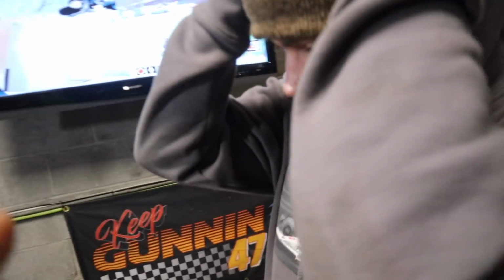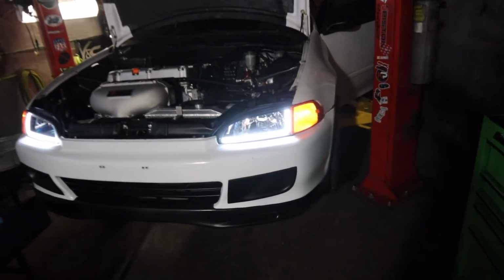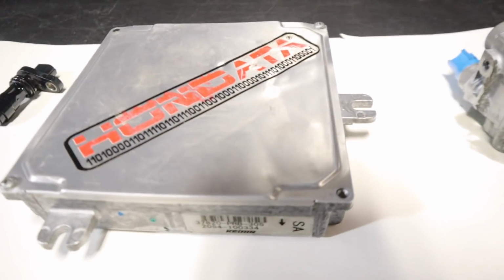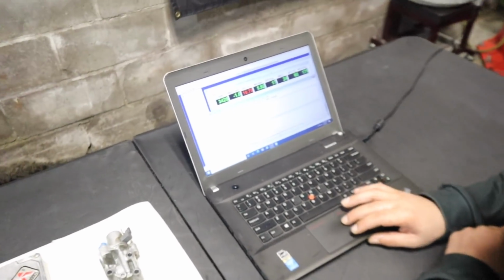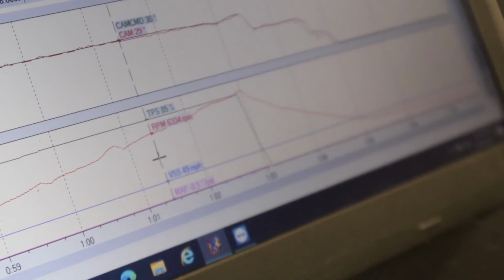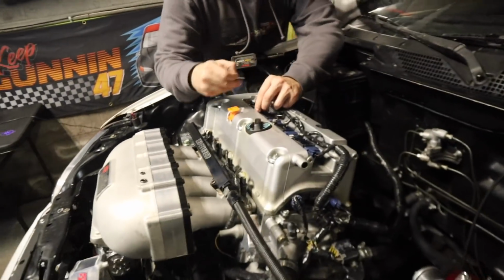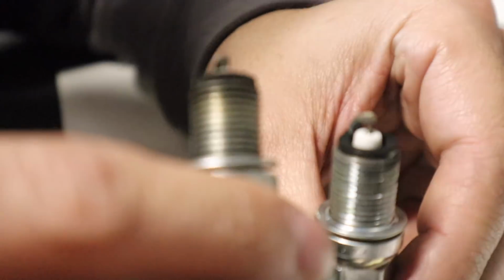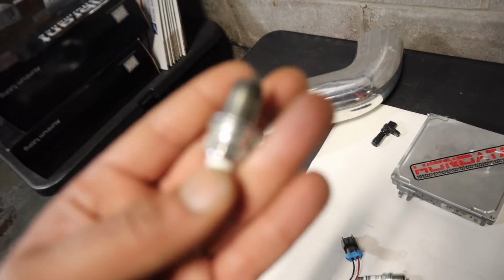So What Was WRONG On The DYNO??? 🤯(TEST PULL's)